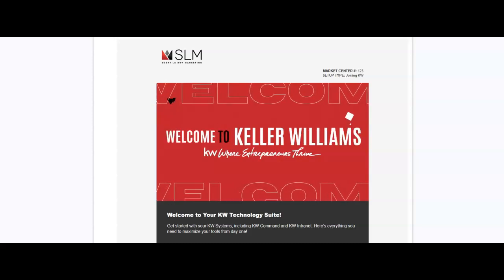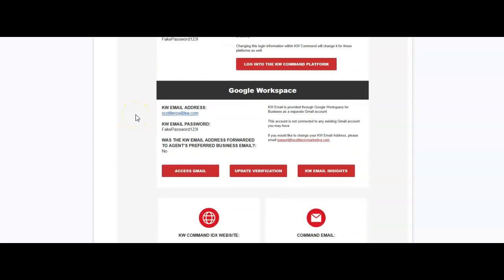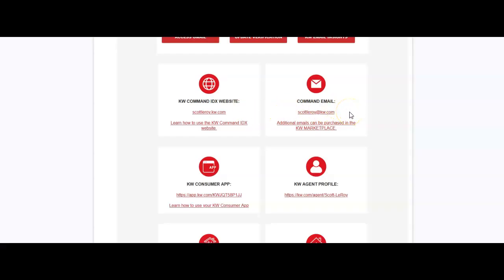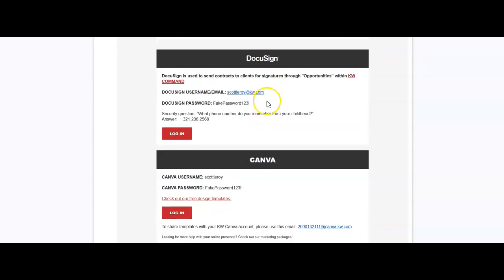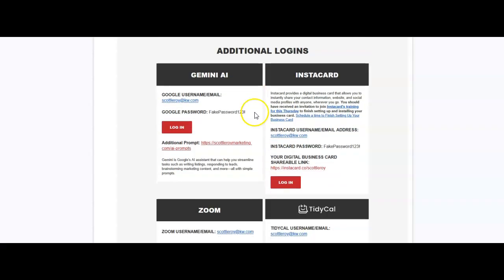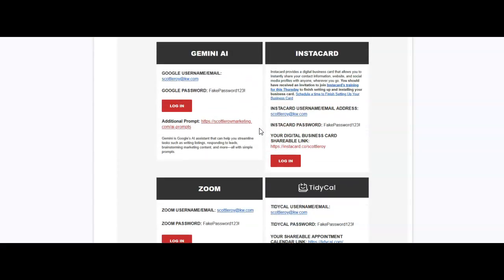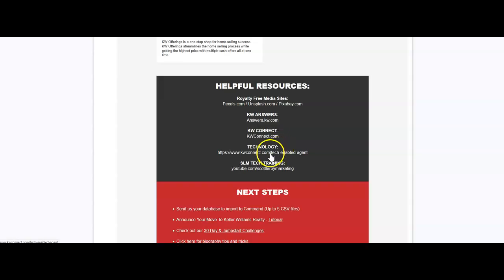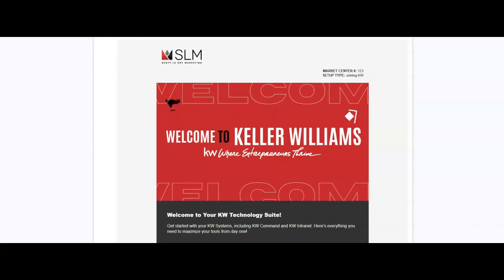Keller Cloud Setup Complete Email Walk Through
Learn all about the new tools and platforms set up for you as a Keller Williams Realty agent with Founder Scott Le Roy of Scott Le Roy Marketing.
We are Scott Le Roy Marketing, your go-to resource for all things real estate marketing, online tools, and lead generation strategies. On this channel, you'll find expert tips, tutorials, and training videos to help you grow your real estate business using the latest technology, including tips on websites, email marketing, social media, and more.

Scott Le Roy Marketing is a trusted partner for agents looking to streamline their marketing efforts, improve their online presence, and increase their leads. We specialize in real estate platforms and tools to help you achieve your business goals.

If you're looking to maximize your real estate marketing, this channel is packed with insights from the pros!

For more tips and resources, visit our or check out our full training videos at YouTube.com/ScottLeRoyMarketing.